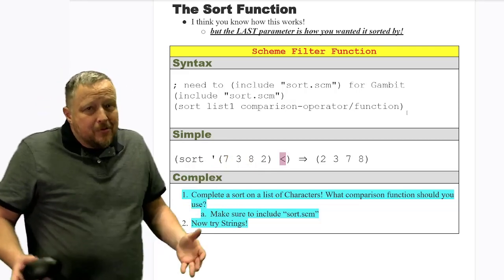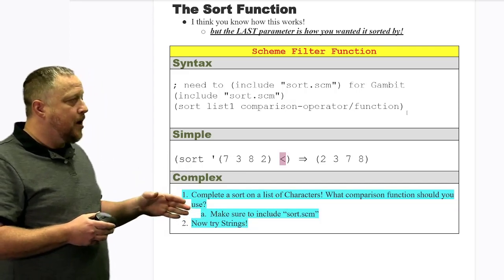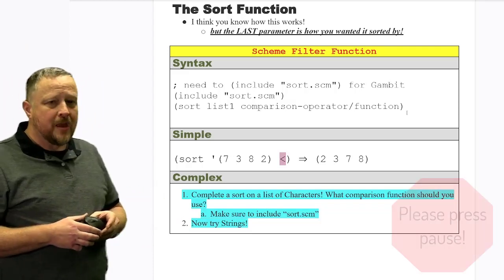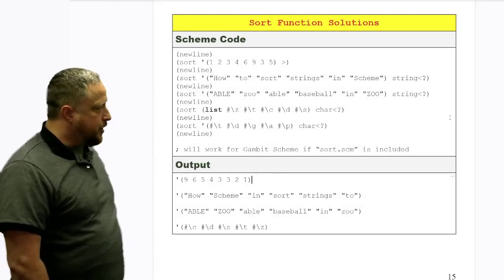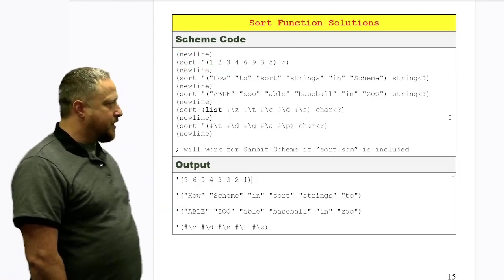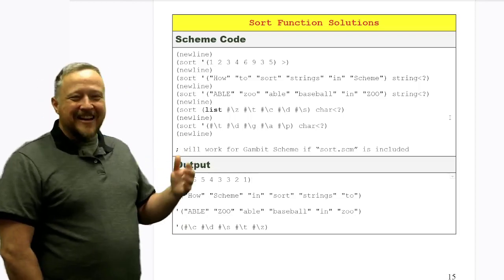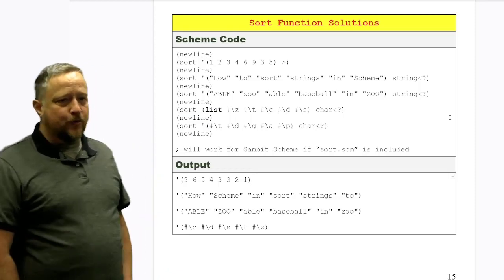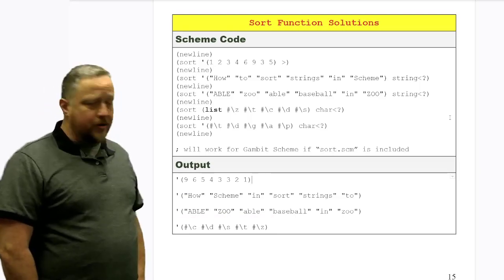Exercise - The Sort Function